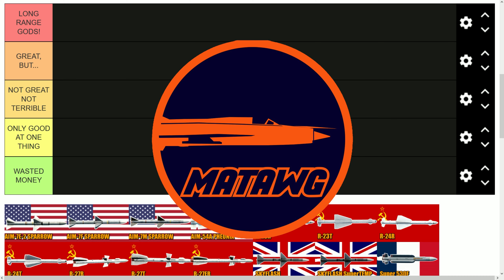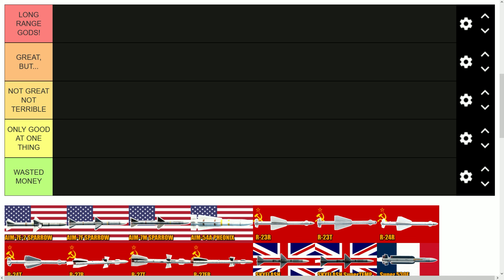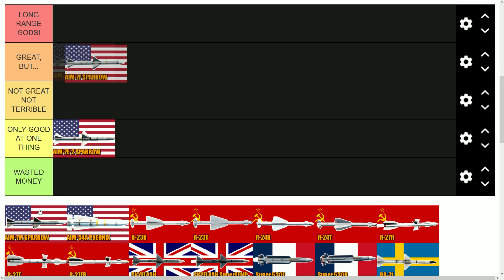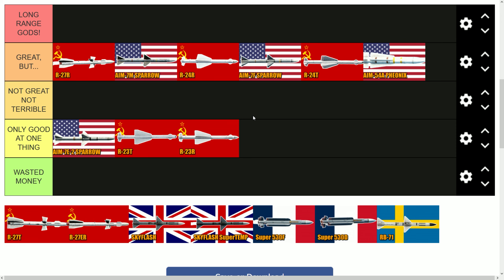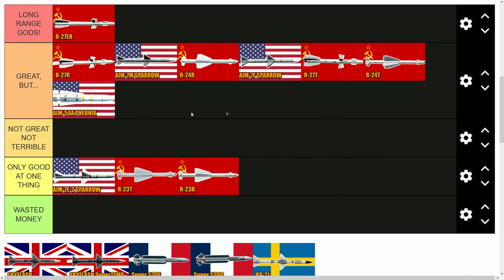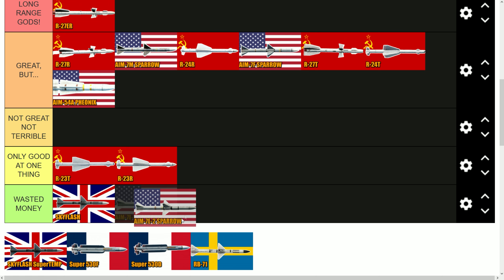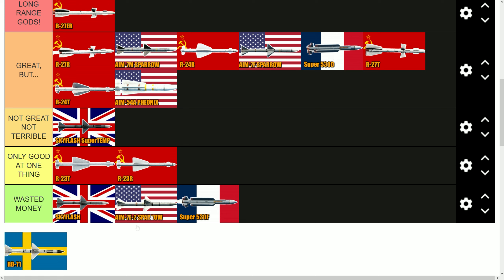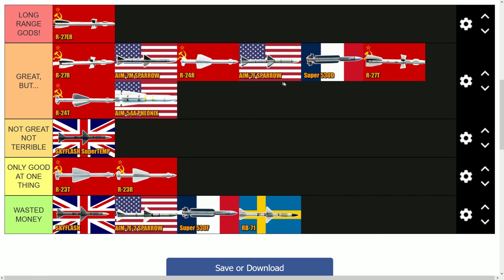War Thunder RANK 8 BVR MISSILE TIER LIST! After the SKY GUARDIANS update!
Taking a look on a tier list that I made for the TIER 8 BVR MISSILES in game on the top tier!